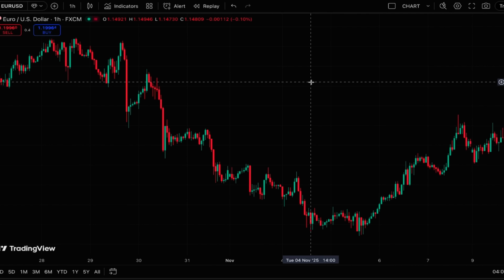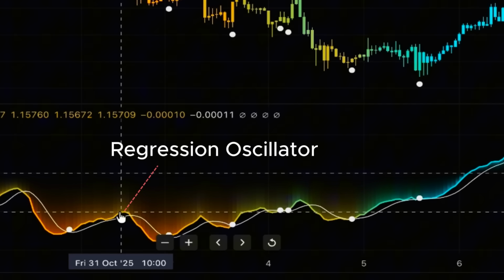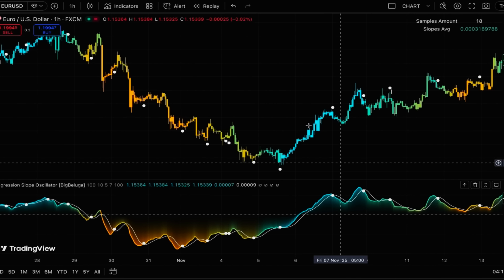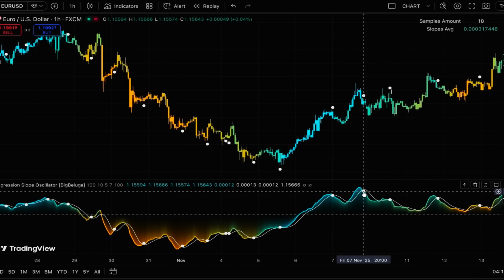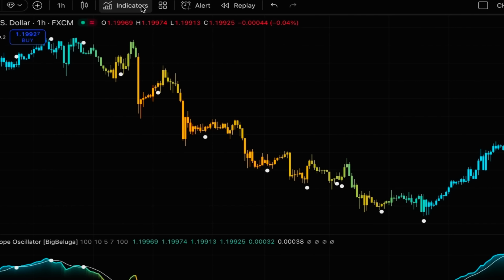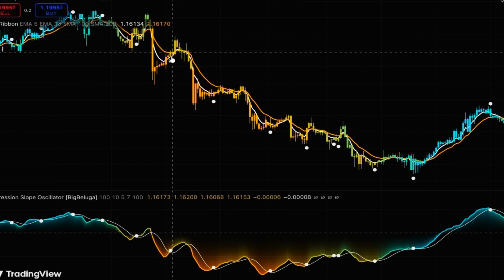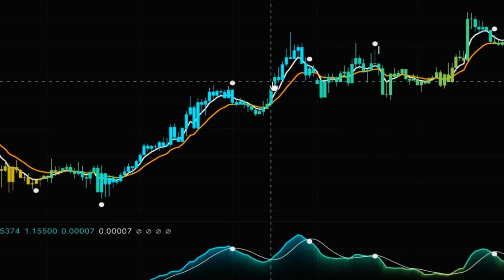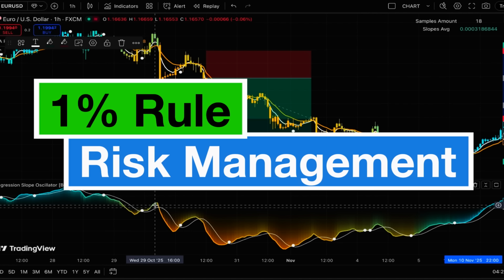This NEW Tool Made Me DELETE Every Indicator from My Chart!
VIDEO DESCRIPTION:

A new and advanced indicator on TradingView is introduced in this video that gives accurate buy sell signals. This powerful indicator is built based on multiple linear regression, and it's one of the best and most accurate buy sell signal indicator on TradingView. This accurate indicator can be effectively used with other TradingView indicators buy sell signals to create a trend following trading strategy or reversal trading strategy.